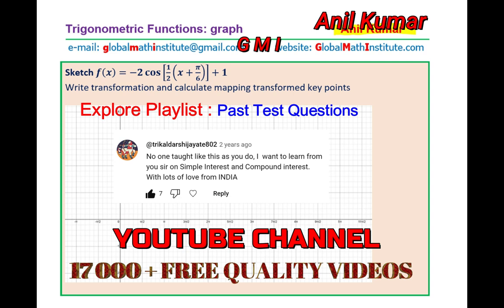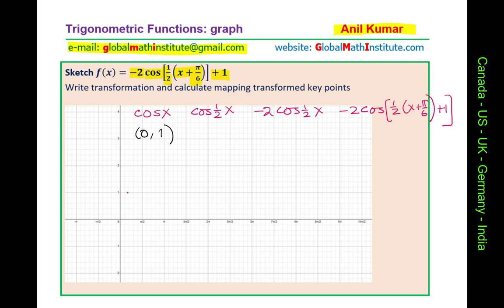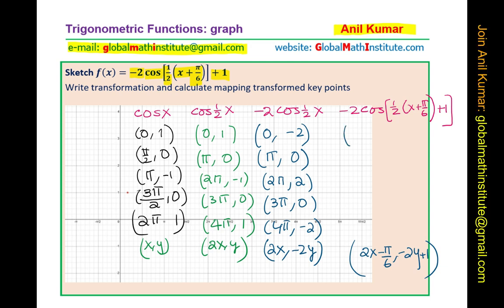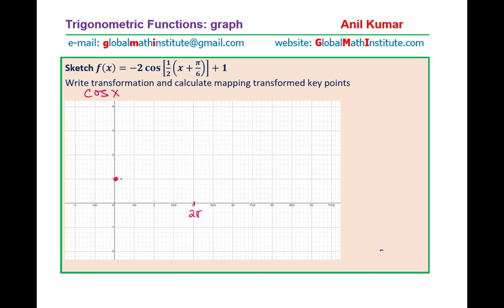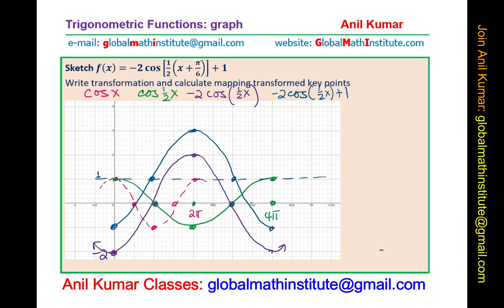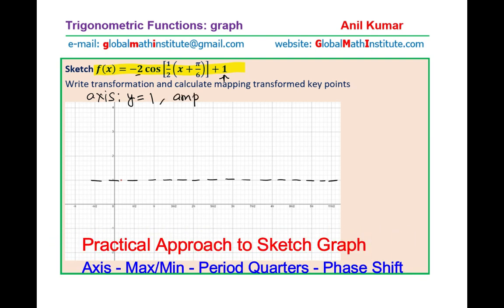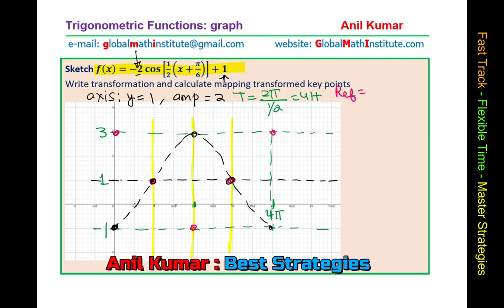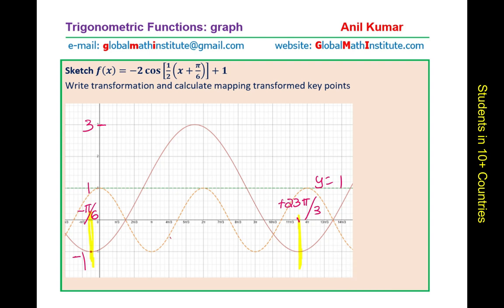Graph Cosine function Step by Step with 2 Methods Calculate Transformed Key Points MHF4U Precalculus